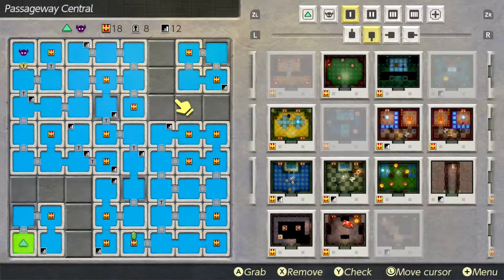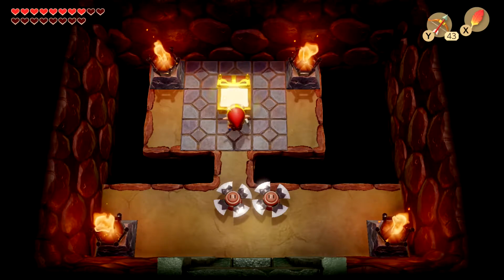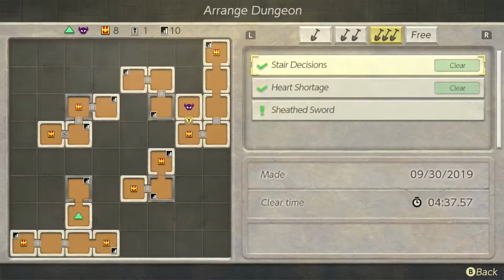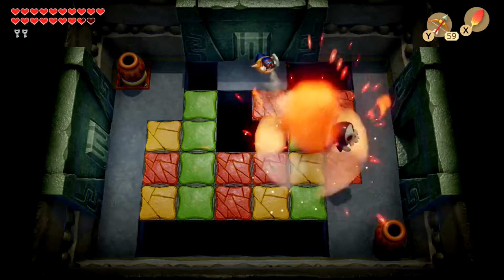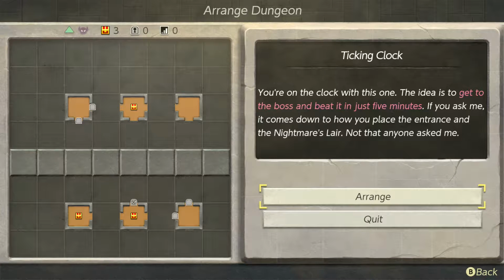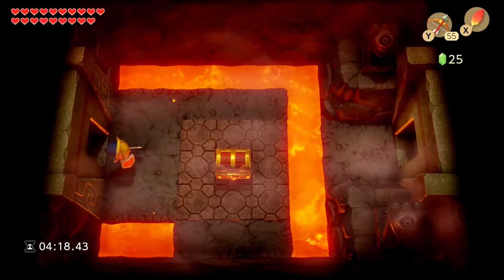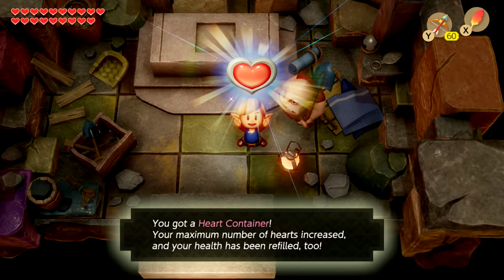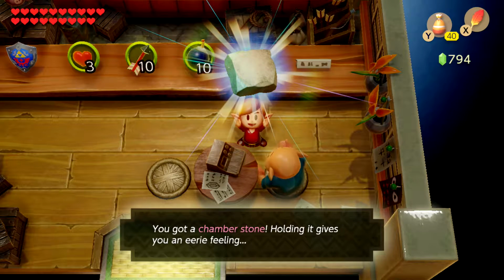The Legend of Zelda: Link's Awakening 100% Playthrough Part 17